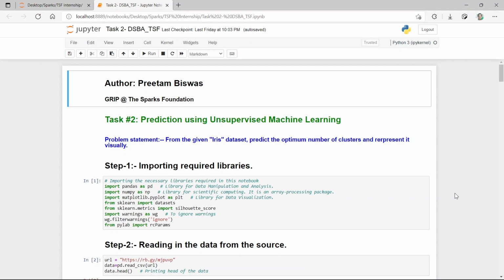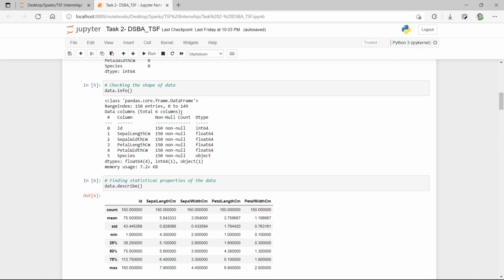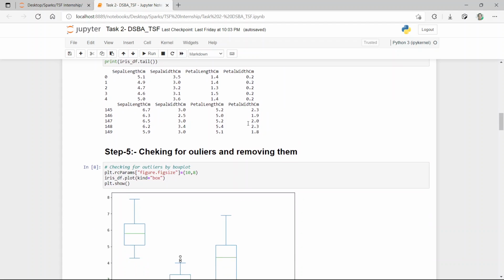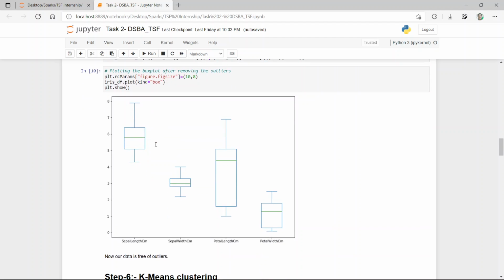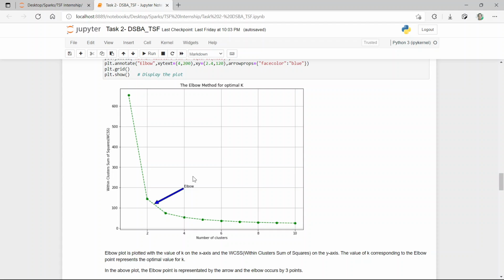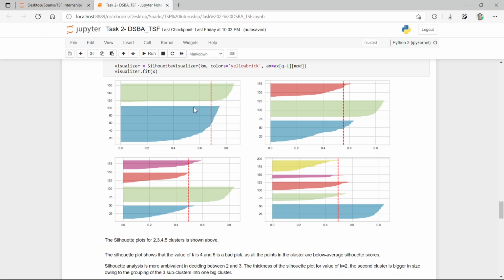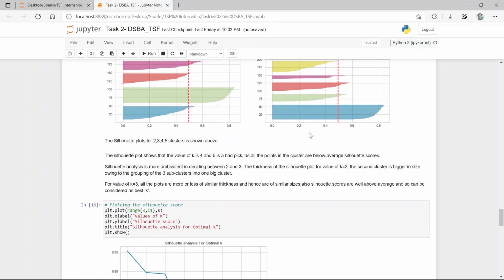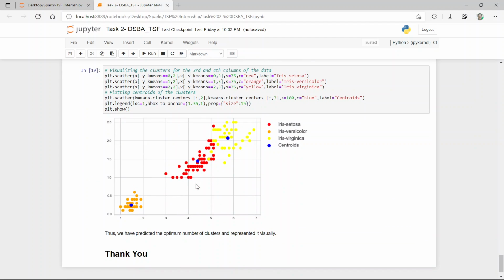The Sparks Foundation- DSBA GRIP Internship task#2 by Preetam Biswas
Author: Preetam Biswas
Task #2: Prediction using unsupervised machine learning.

GRIP @ The Sparks Foundation
Problem given: From the 'Iris' dataset, predict the optimum number of clusters and represent it visually.